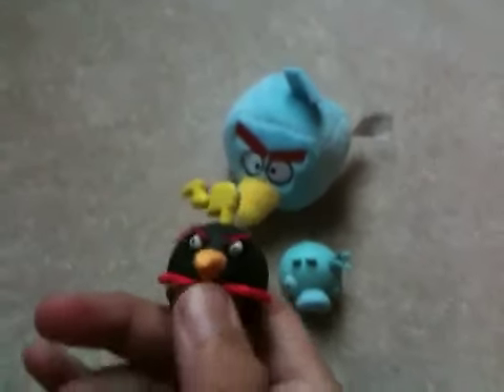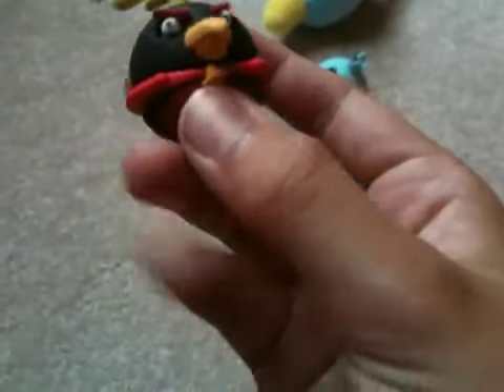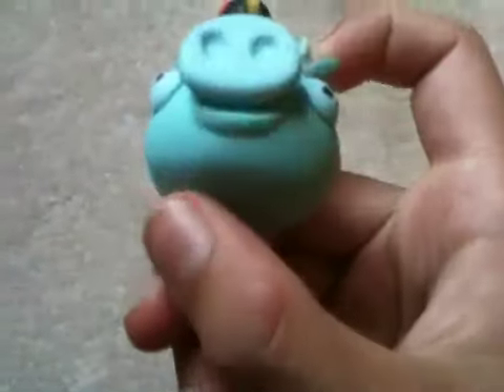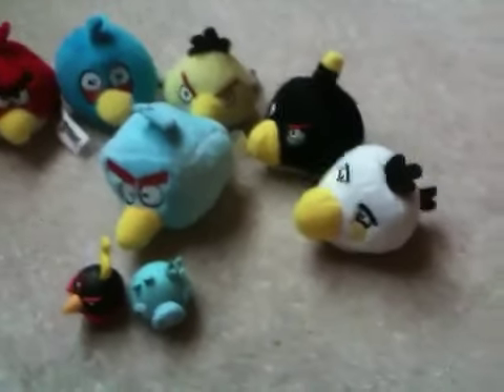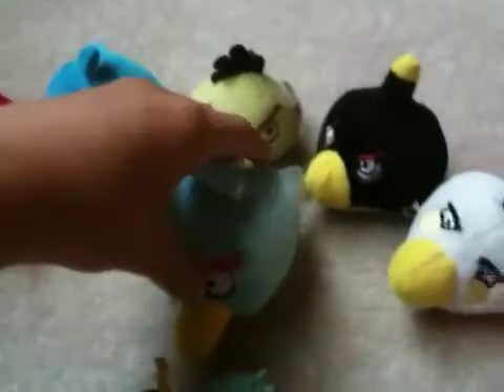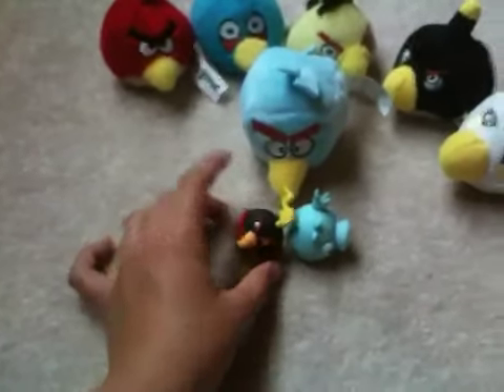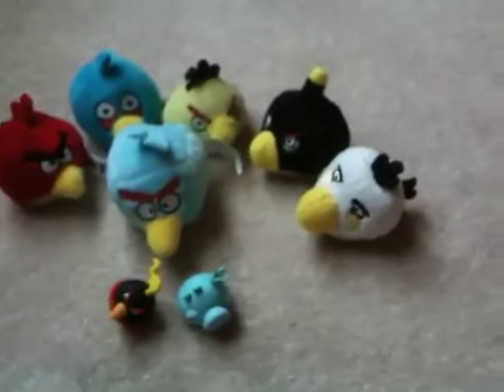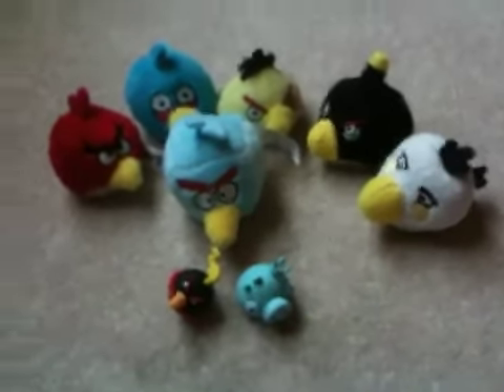Angry birds space puzzle erasers 2 and flingers